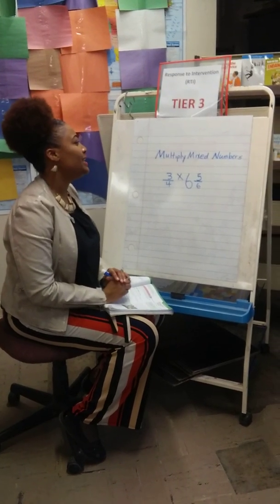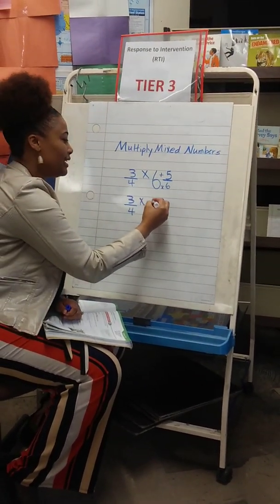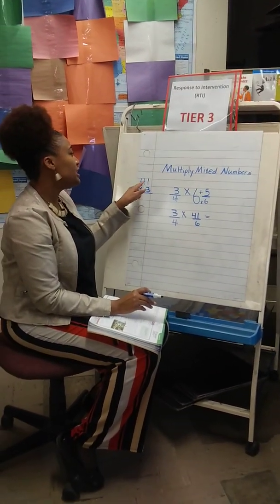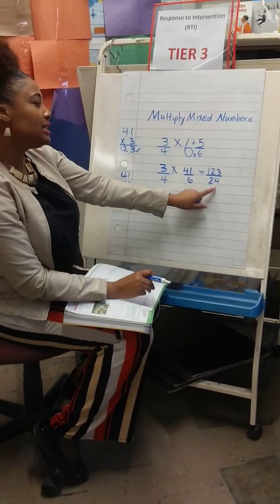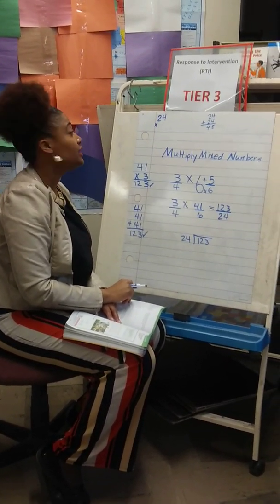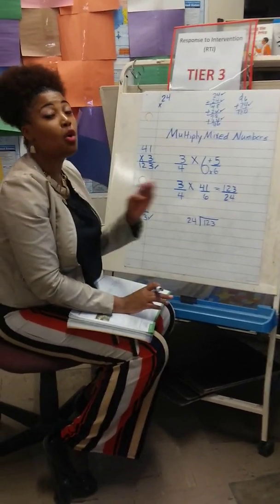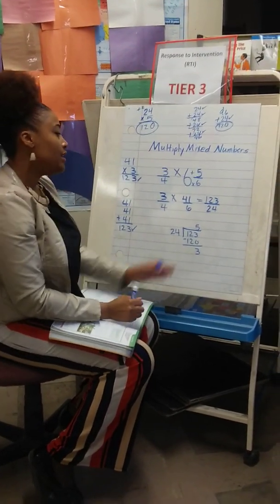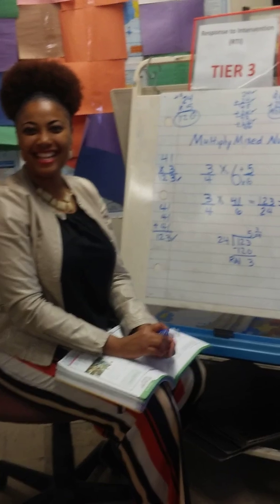Multiply Mixed Numbers / Differentiation